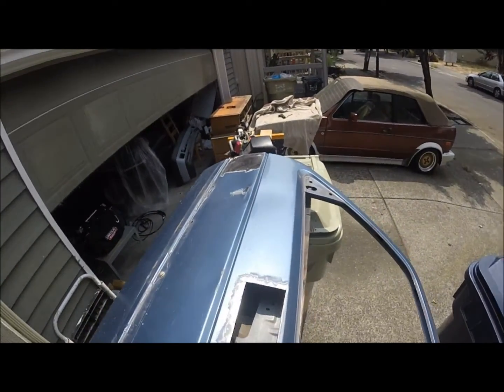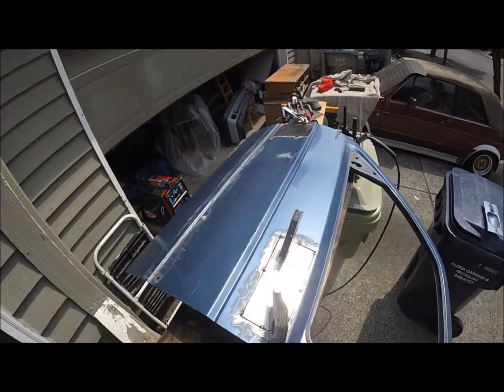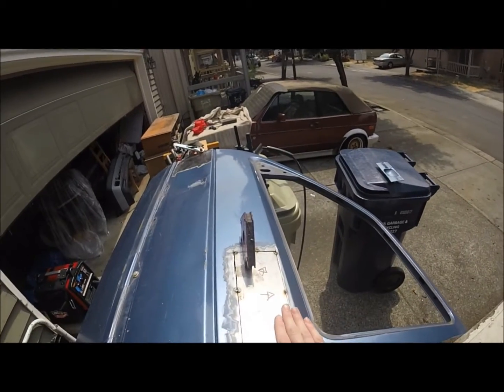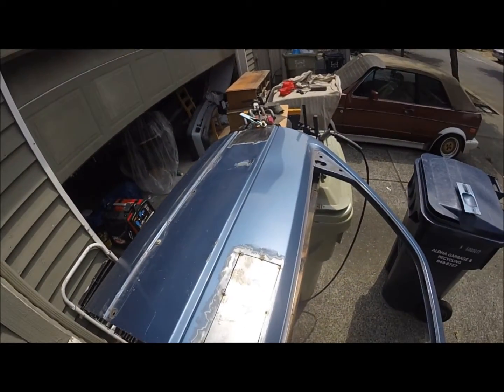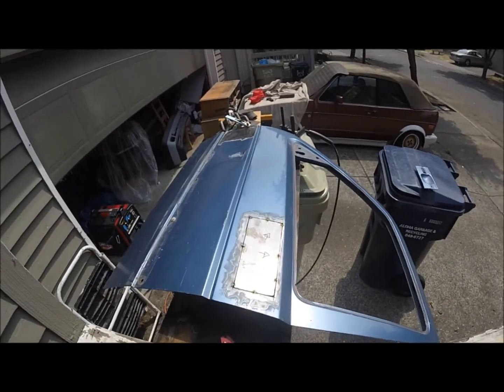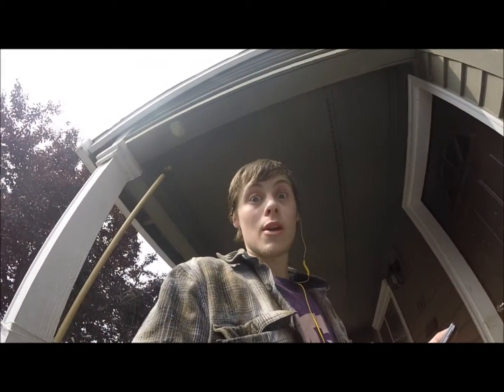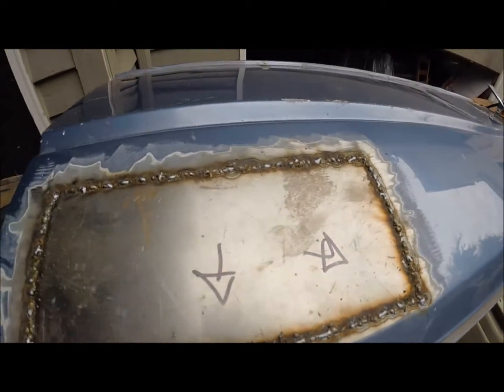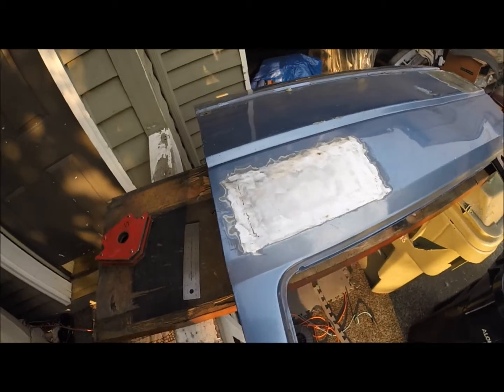How to Delete Door Handles - MIG Weld Sheet Metal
Here is a video showing exactly how I weld up (or "delete") my door handles. There are many ways to do things, but this is my way of going about it. I included a few tips for MIG welding on this thin sheet metal. Once you get the hang of it, it is actually pretty straight forward. Just take your time and watch that heat, and you should be good to go. Everything is welding with my BEASTLY Lincoln Electric Power MIG 180 Dual, and recorded on my GoPro Hero 3+. Please be sure to check back in to see this door painted, and to see more project-videos. Thanks!